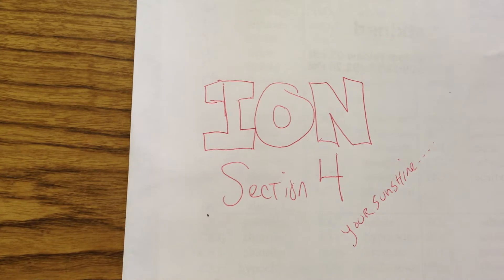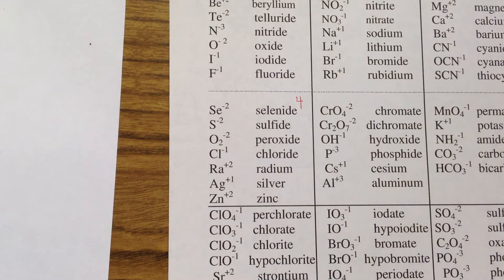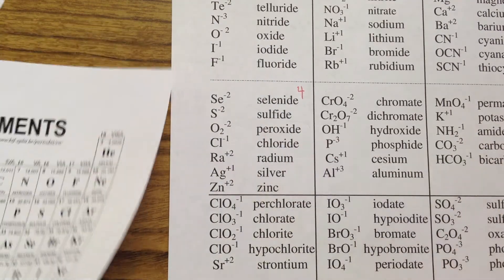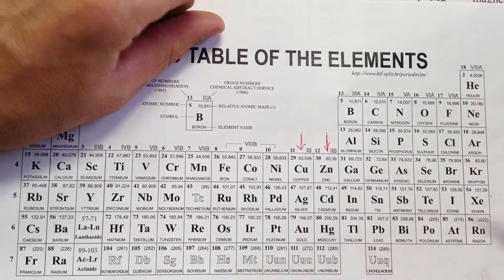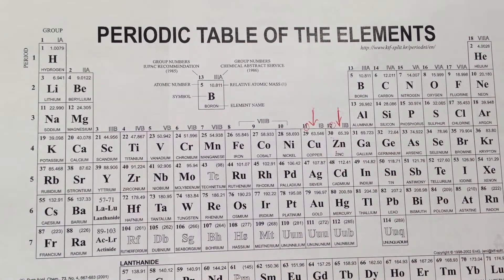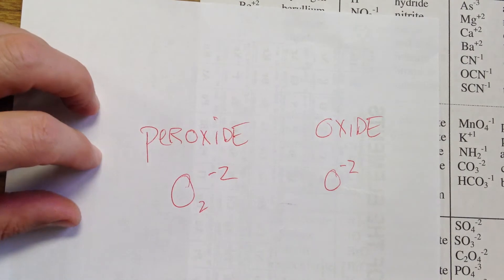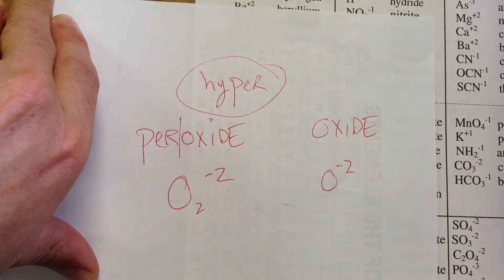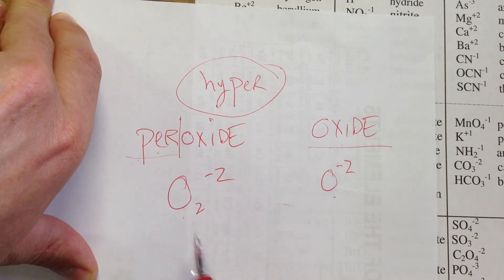Ions Section 4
Tips and tricks and introduction to ions in section 4, including what the "per" prefix means on an ion.